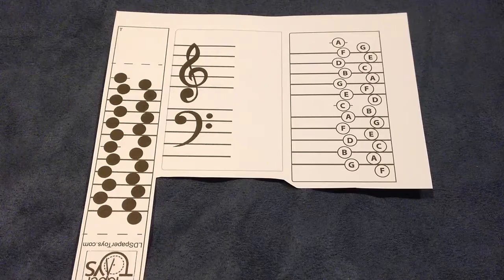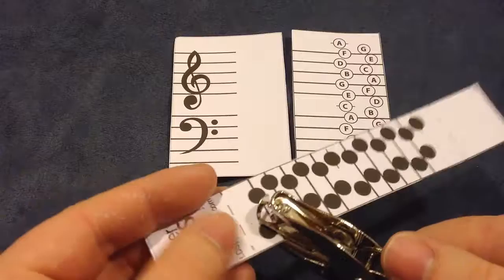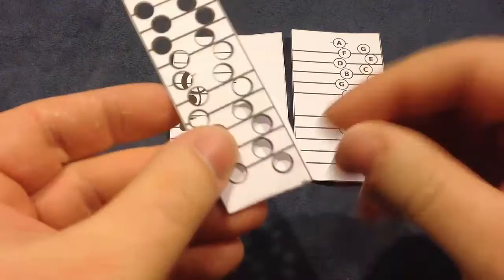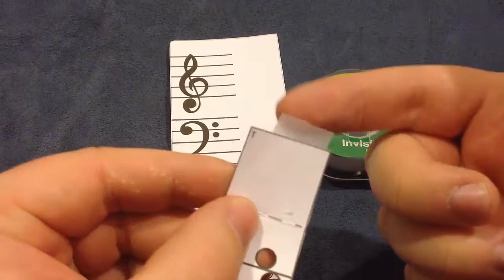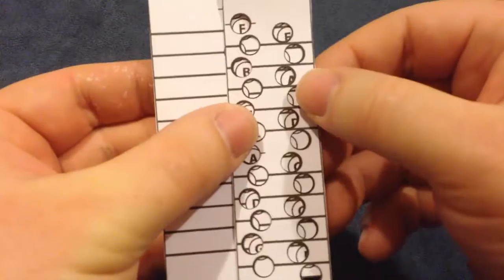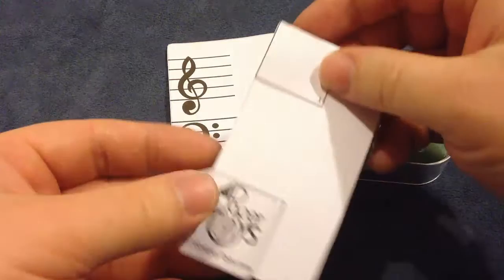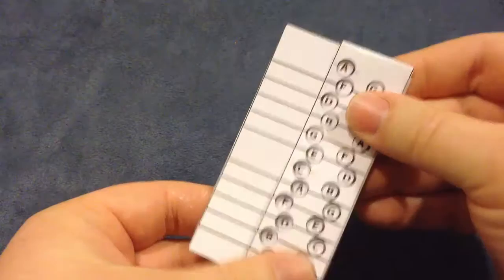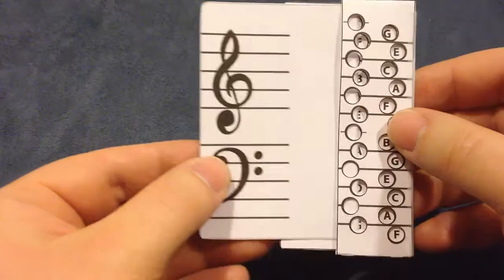Music Notes (Instructions) - LDS Paper Toys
Learn piano music notes! pocket size. Easier than flash cards, especially when traveling. Perfect for children learning to play piano. Guess a note, then pull tab to reveal the answer. Can be used in a lesson about developing talents. More can be found at LDSpaperToys.com.